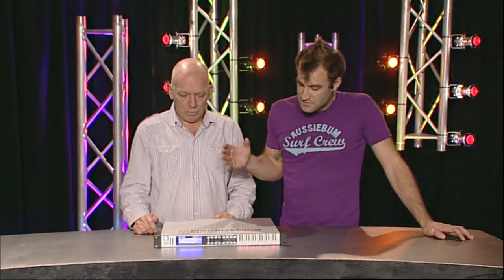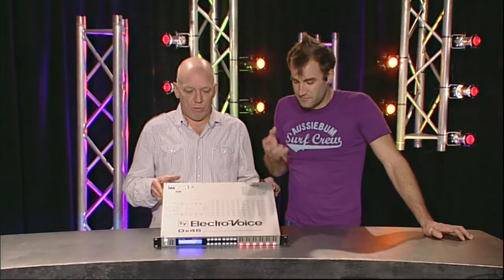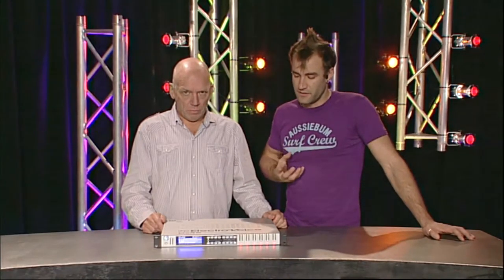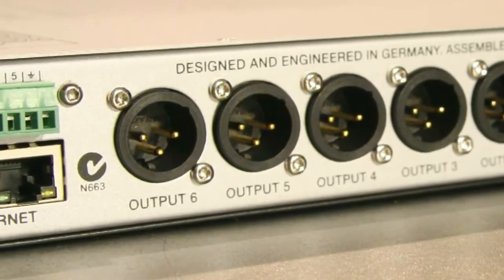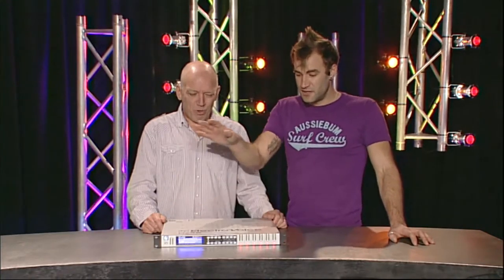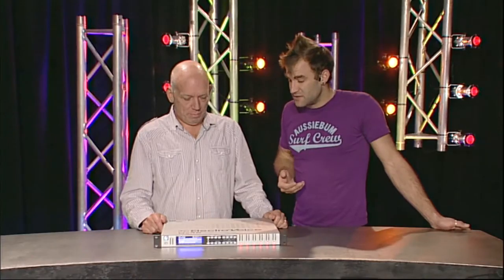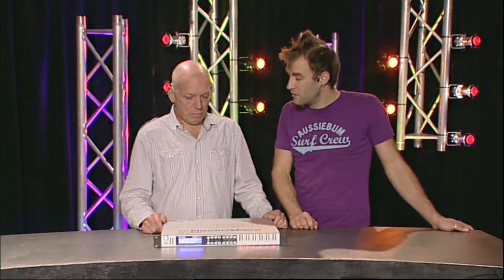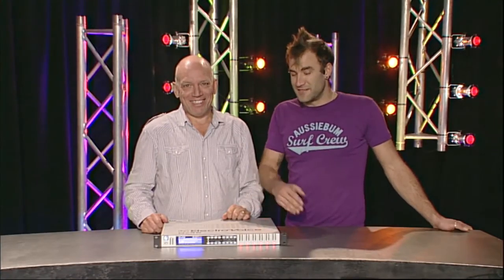GB3 Seg4 Electro-Voice DX46